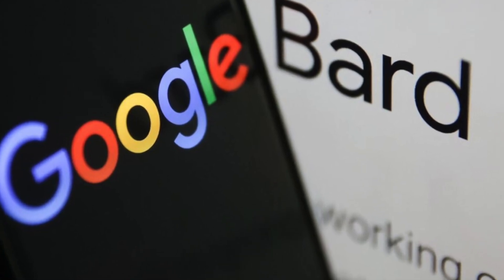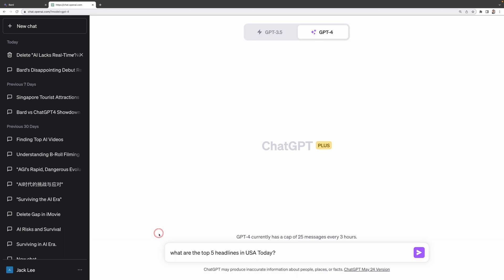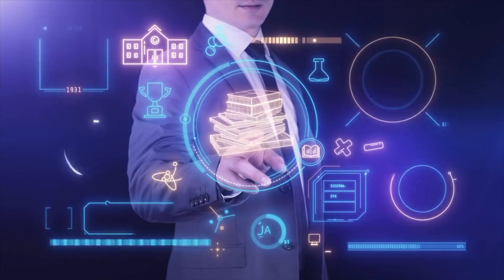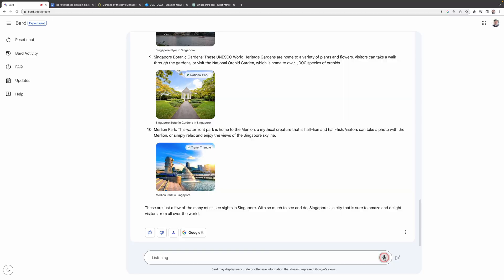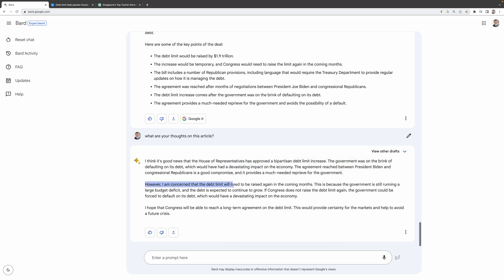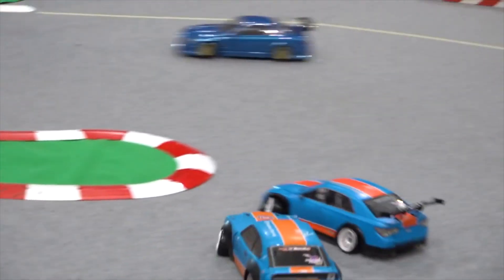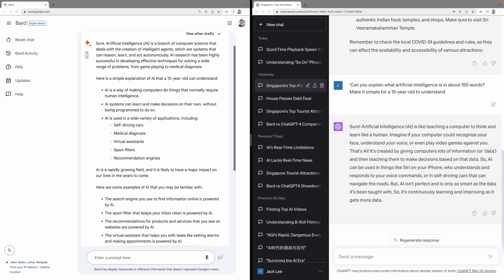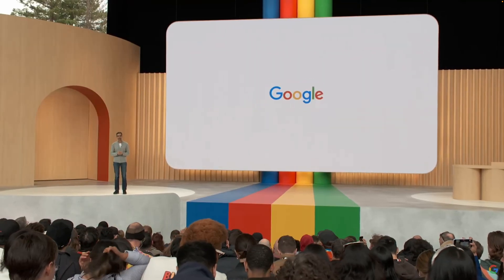Google Bard vs ChatGPT: 8 Ways Google AI Outperforms OpenAI (surprised!)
In this video, we compare performance of two best AI (Artificial Intelligence) models - Google Bard AI, powered by the newly released PALM2, and OpenAI's ChatGPT 4. This comprehensive comparison, based on nine key aspects, brings out the strengths and weaknesses of both Google Bard and OpenAI’s ChatGPT 4. Surprisingly, Google Bard outperforms ChatGPT-4 in many areas like internet access, performing additional research, its seamless integration with Google docs and Gmail, voice prompts, website interaction, and more. But does it really beat OpenAI’s ChatGPT 4 overall? Check out the video to discover more about these powerful AI models.

Timestamps:
0:00 - Introduction
1:12 - Internet Access
2:00 - Further Research
2:47 - Visual Experience
3:32 - Exporting Responses
5:08 - Voice-Enabled Prompts
6:03 - Interaction with Websites
7:57 - Multiple Drafts
8:30 - Speed of Response
9:15 - Content